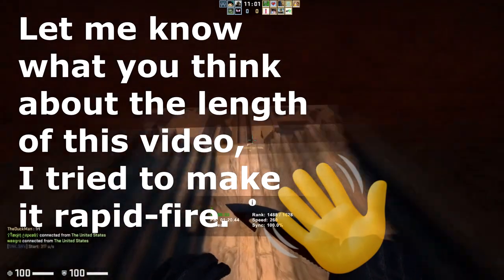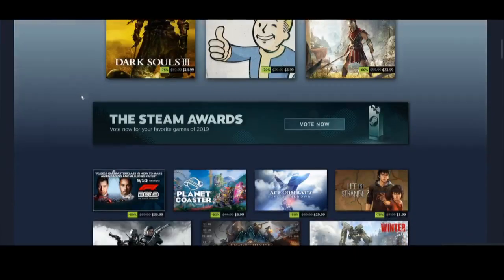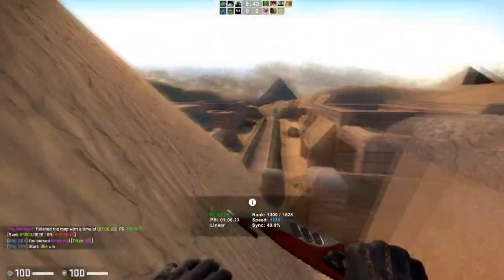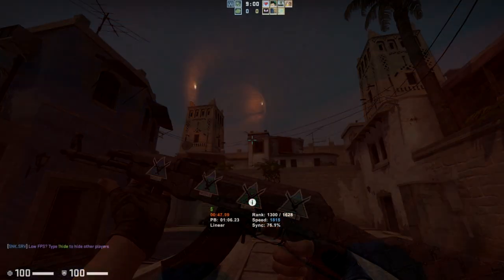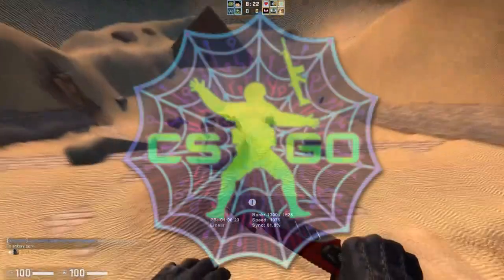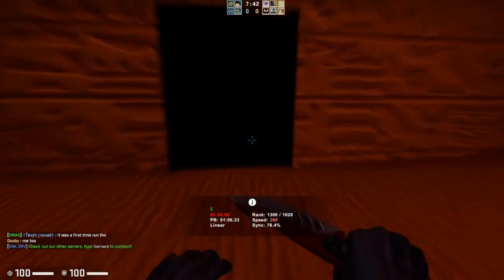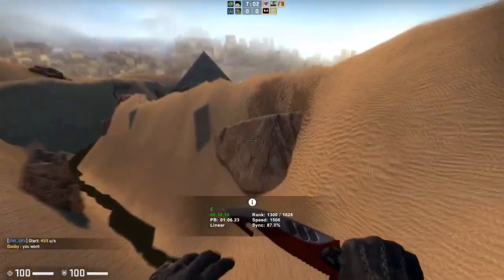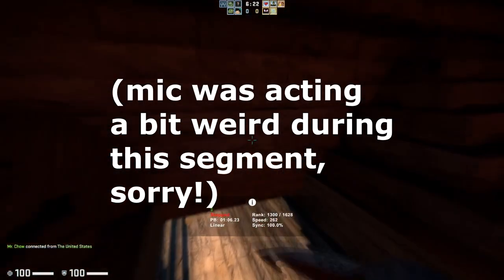WINTER SALE SKIN INVESTING GUIDE | What To Invest In! | CS:GO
Hey guys, I have a great guide here for you all that are interested in investing during the winter sale to sell during Christmas. Keep in mind that not EVERYTHING will drop like crazy, it all depends on the games available and how willing people are to sell their skins for the games. I just took things that have the HIGHEST CHANCE of dropping well for profit. This list also doesn't cover EVERYTHING and there are things that are still solid investments even if I did not list them.

//SOCIALS:
SOCIALS\\

//NALO
NALO\\